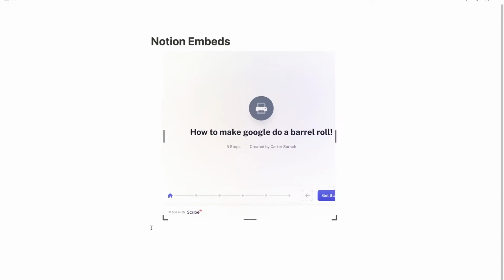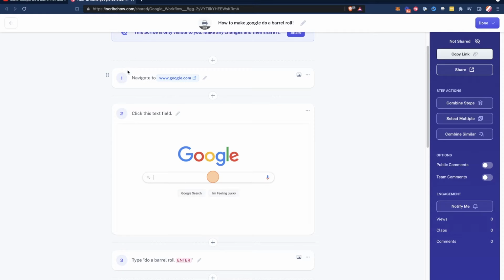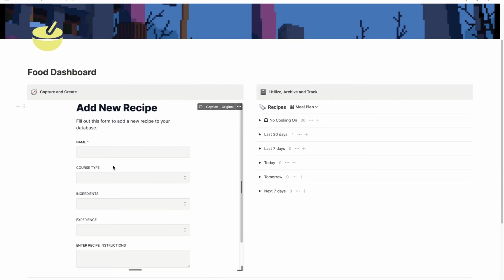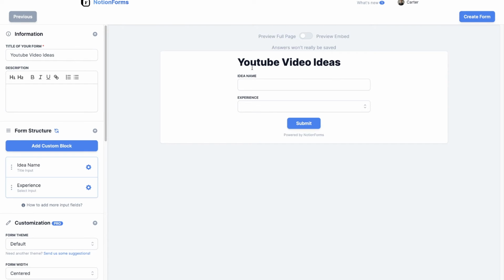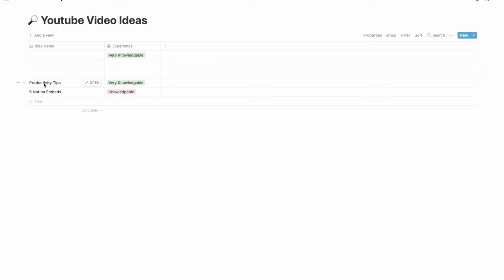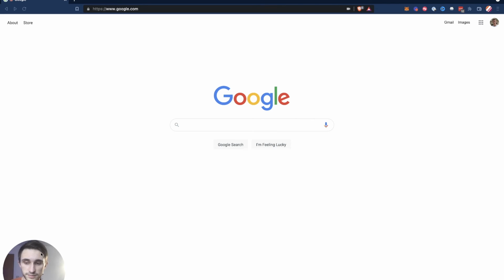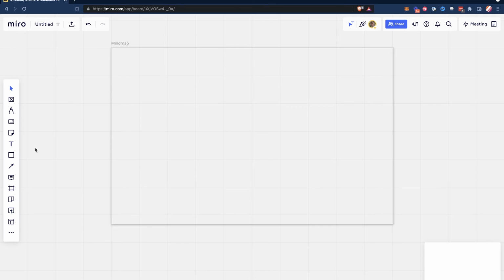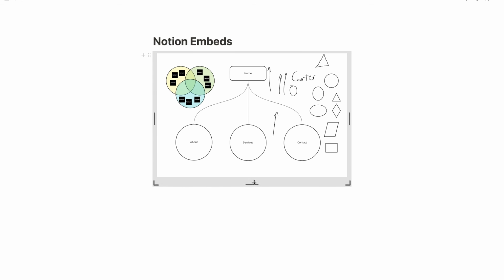5 Notion Embeds You NEED to Know! (Notion Tutorial)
Hey there! In today's Notion video we go over 5 Notion embeds that you need to know! Utilizing the embedding feature in Notion is crucial in order to get the most out of your workspace. There are many different use cases when it comes to embedding. I show you 5 of my favorite Notion embedding tools that I use daily! The great news is that most of these softwares and apps have great free plans, so anyone can try out these Notion Embeds!

Chapters:
0:00 - Introduction
0:38 - Scribe
1:30 - Scribe Pricing
2:09 - Using Scribe In Notion
6:35 - Notion Forms
7:06 - Notion Forms Pricing
7:35 - Using Notion Forms in Notion
15:20 - Apption
15:51 - Apption Pricing
16:20 - Using Apption in Notion
17:17 - Loom
17:39 - Using Loom in Notion
20:06 - Miro
20:38 - Miro Pricing
21:37 - Using Miro in Notion
25:42 - Outro